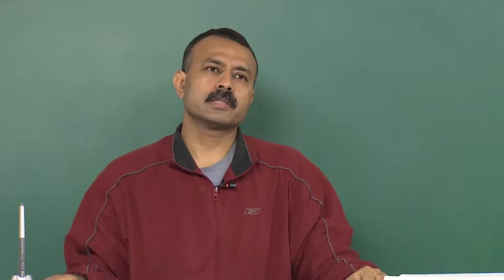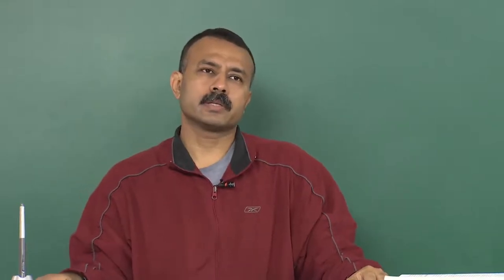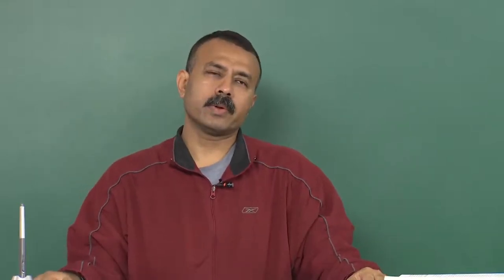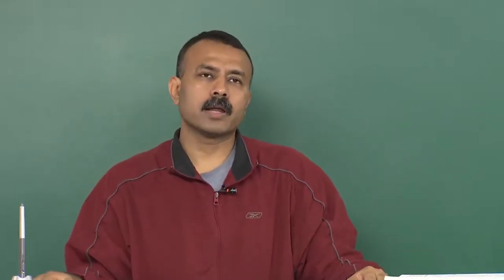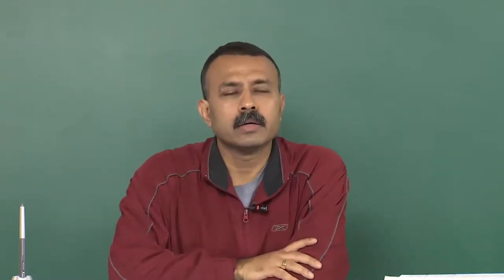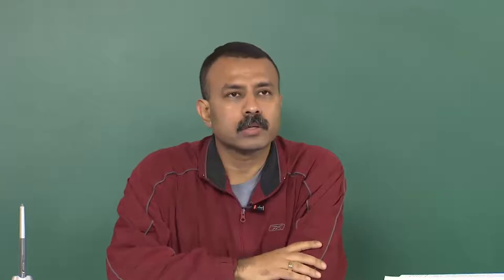Mod-01 Lec-31 Bio electricity